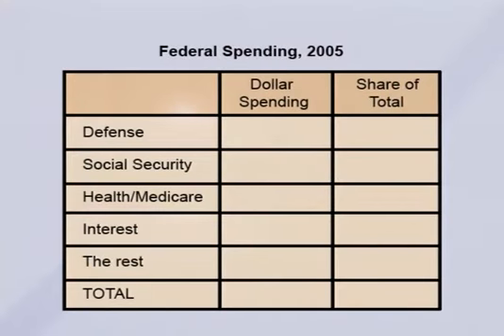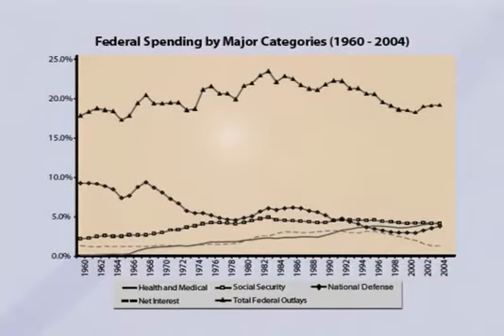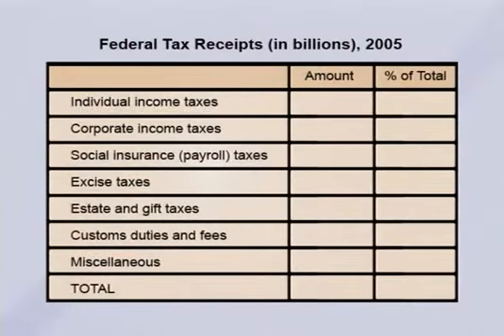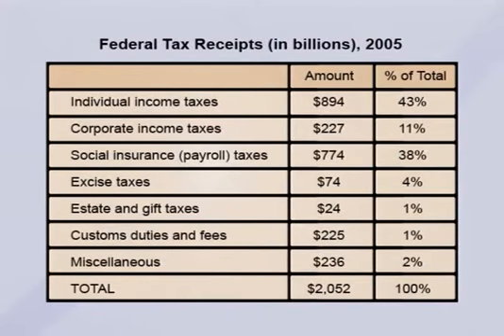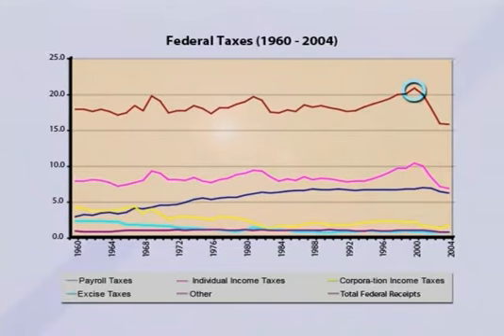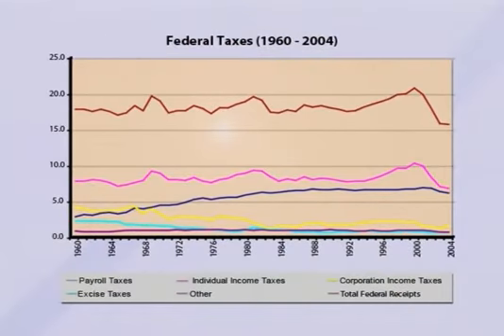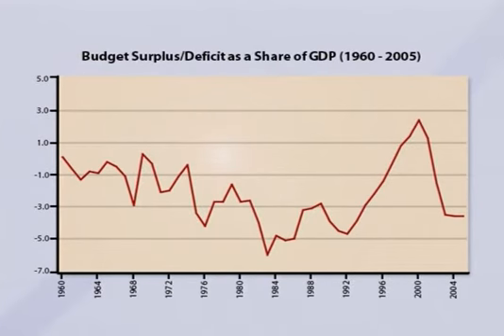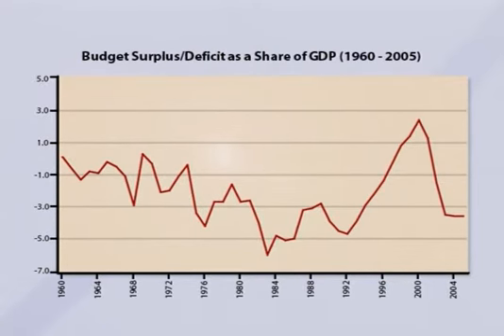26 Fiscal Policy and Budget Deficits